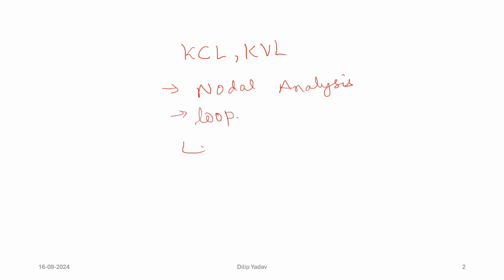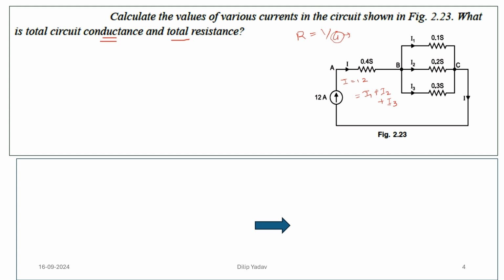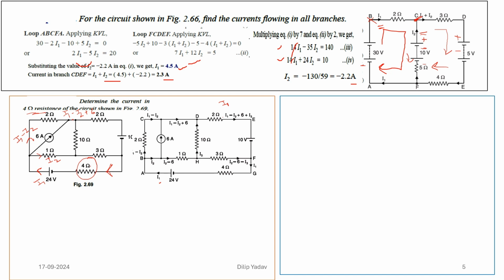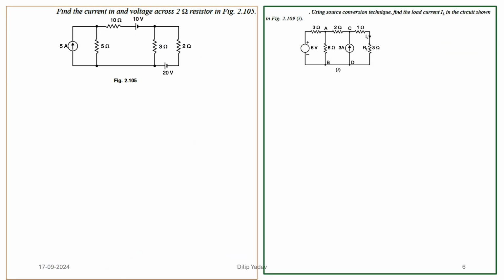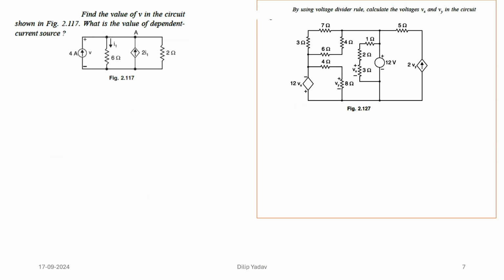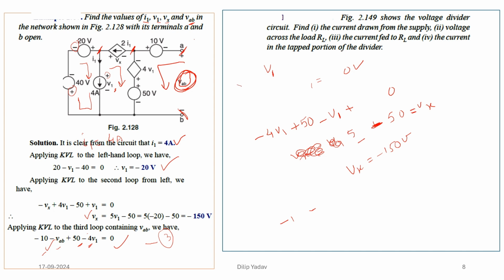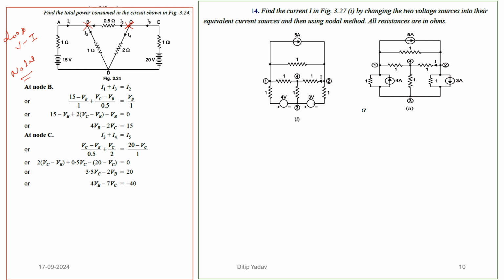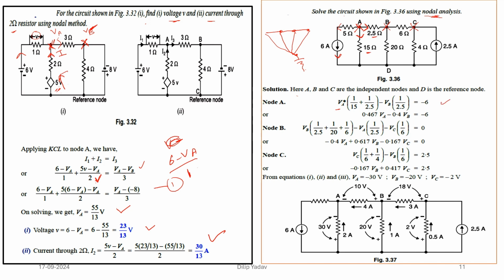Part 6 Numerical on KCL,KVL, SouceTrasnformation, Loop,Node, DependentSource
This section covers solving circuit problems using KCL, KVL, Source Transformation, Loop (Mesh) Analysis, Node Voltage Analysis, and handling dependent sources:

KCL (Kirchhoff's Current Law): The total current entering a node equals the total current leaving it. Used to solve for unknown currents at nodes.

KVL (Kirchhoff's Voltage Law): The sum of voltages around a closed loop is zero. Used to solve for voltages or currents in loops.

Source Transformation: Converts voltage sources in series with resistors to equivalent current sources in parallel and vice versa, simplifying circuit analysis.

Loop (Mesh) Analysis: Applies KVL to independent loops, solving for loop currents.

Node Voltage Analysis: Applies KCL to solve for node voltages relative to a reference point (ground).

Dependent Sources: Circuit elements whose values depend on other voltages or currents. Solved by incorporating these relationships into KCL or KVL equations.

These methods simplify circuit analysis and help calculate unknown voltages and currents.